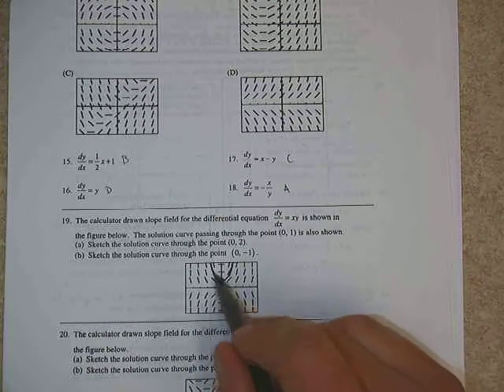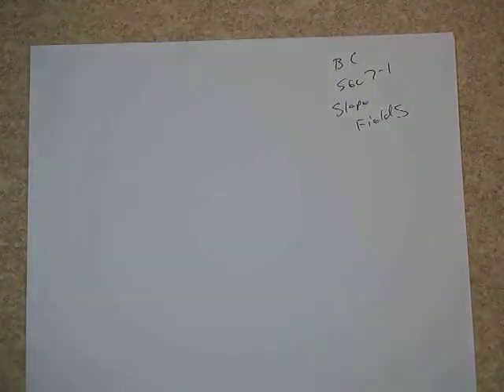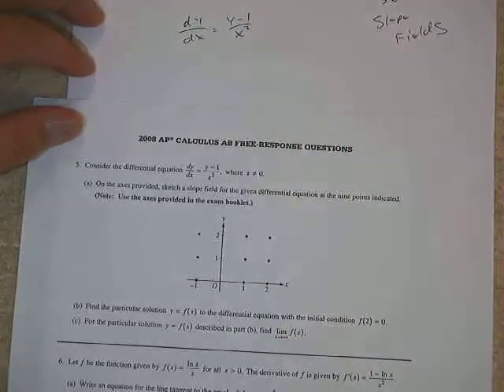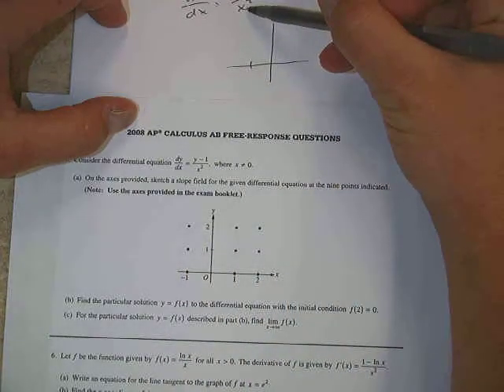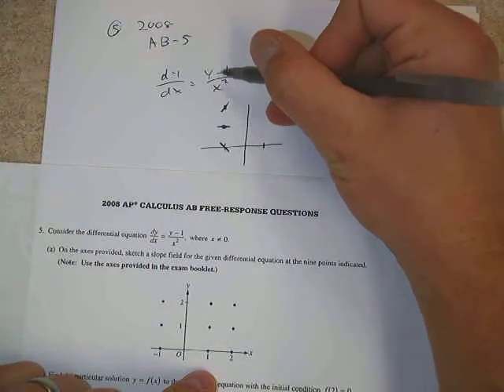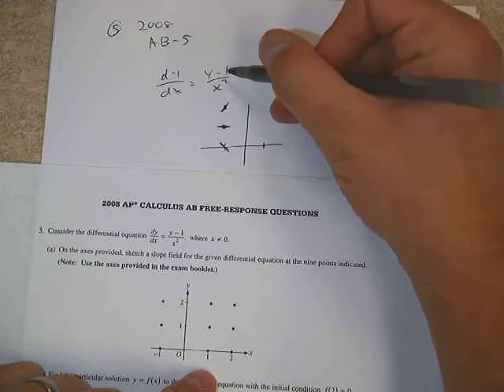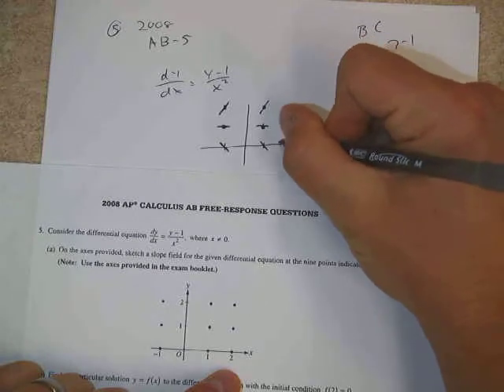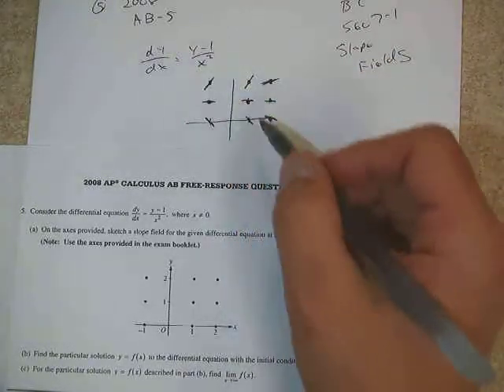BC sec 7 1 part 2